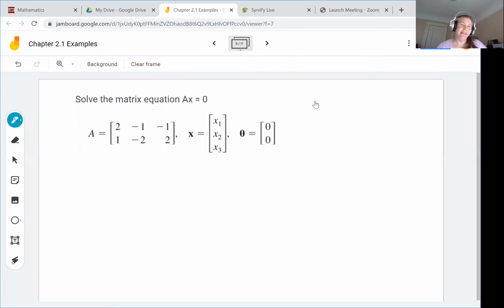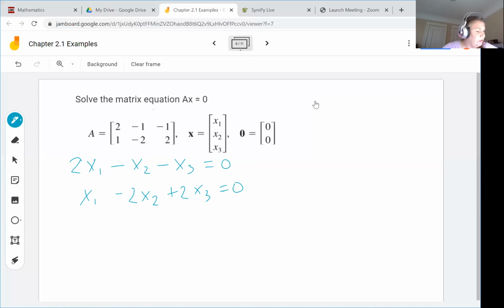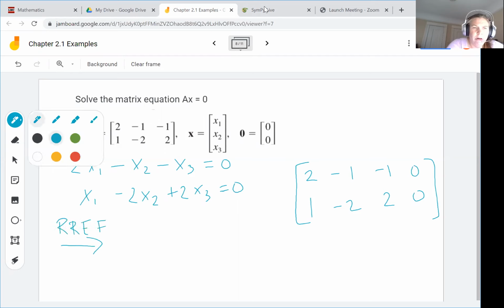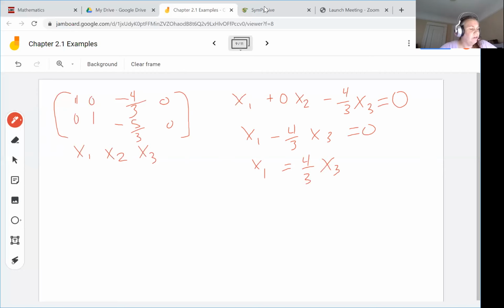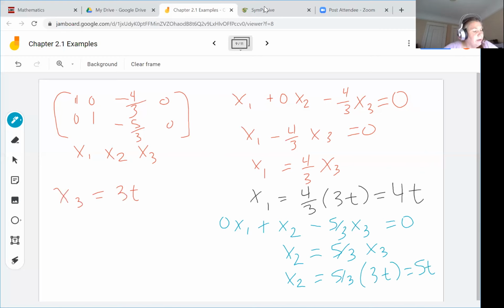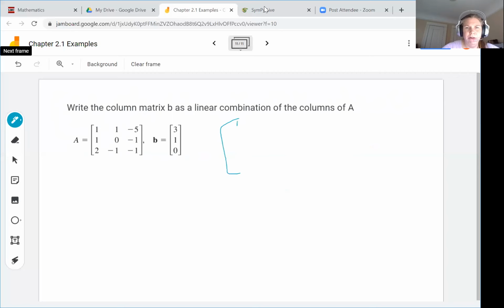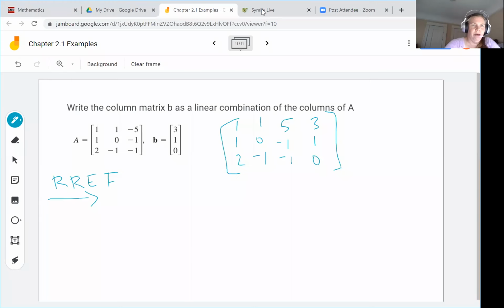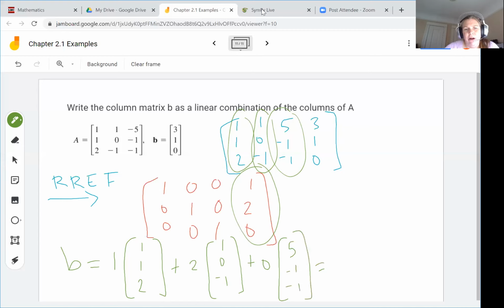Math 250 Using Matrix Operations to Solve Systems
In this video, Professor Julie works two examples showing how to use matrix multiplication operations to solve systems of linear equations.